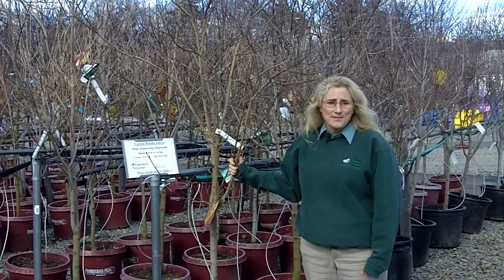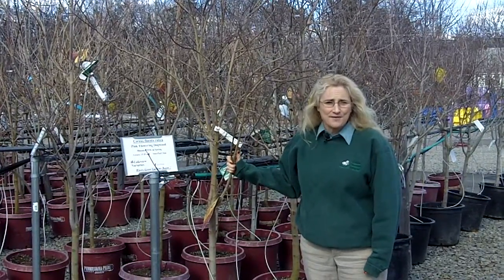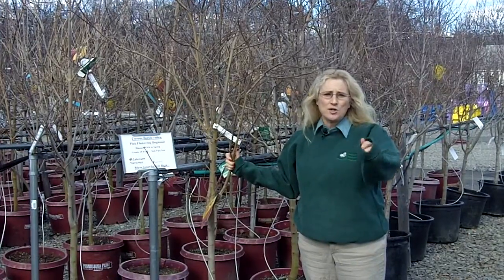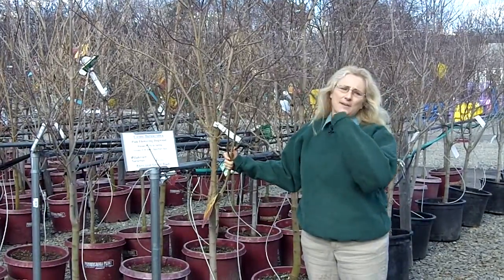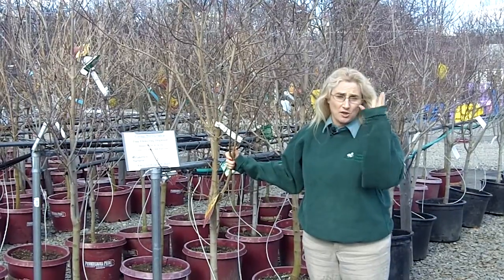Lakeview Nurseries - Dogwood March 2011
One of the best signs of spring is a Flowering Dogwood.  While these are not yet flowering, they are ready to be taken home and planted.  Do it now and enjoy the blooms to come